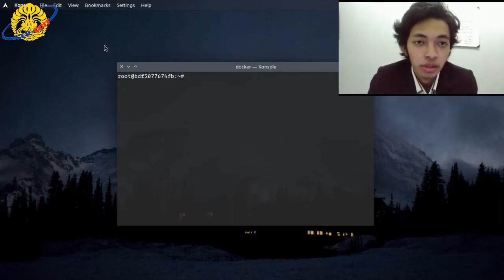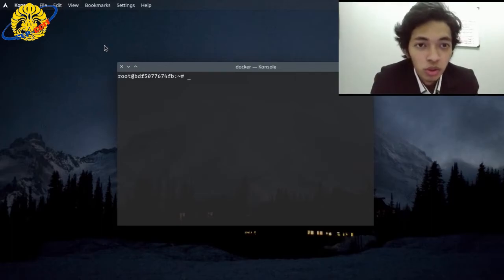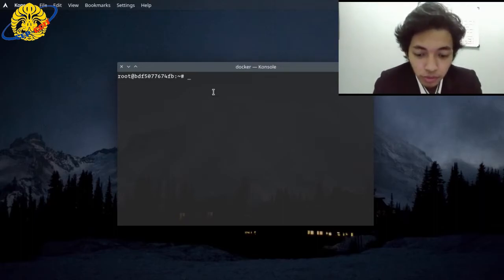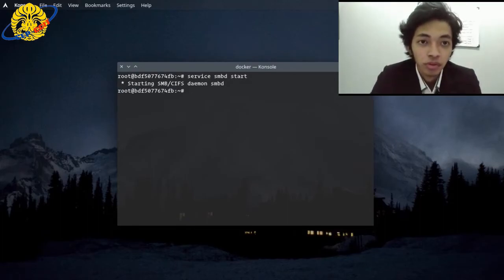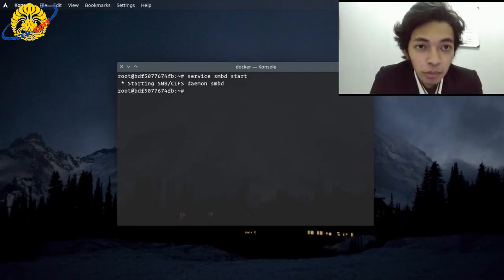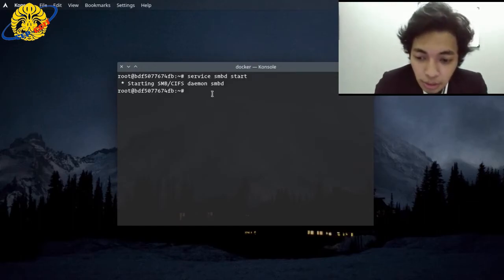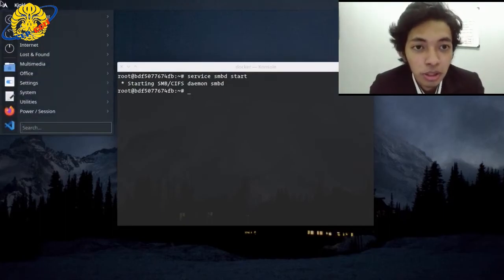2CC8_ISA_LSC_Kelompok 5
Anggota kelompok :

1. Kennan Fattahillah Herdyhanto

2. Muhammad Yafie Gustaff

3. Surya Rifqi Fadhilah

Judul Project : Media Server using Samba in Ubuntu